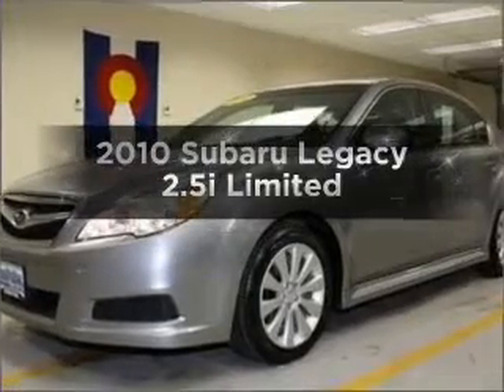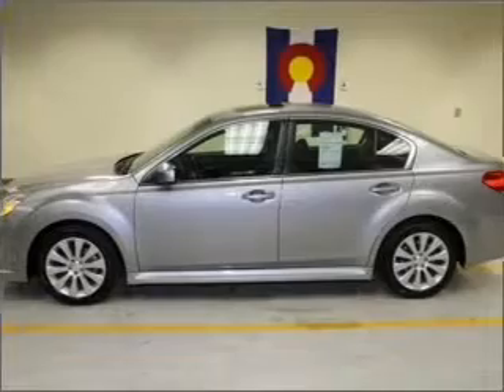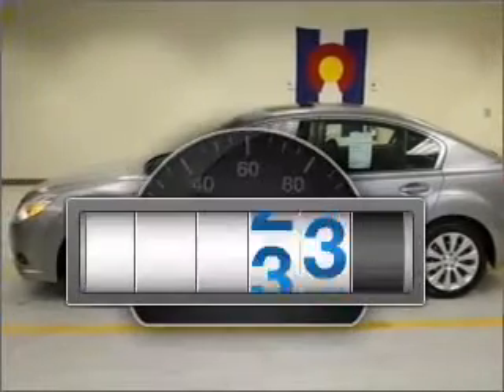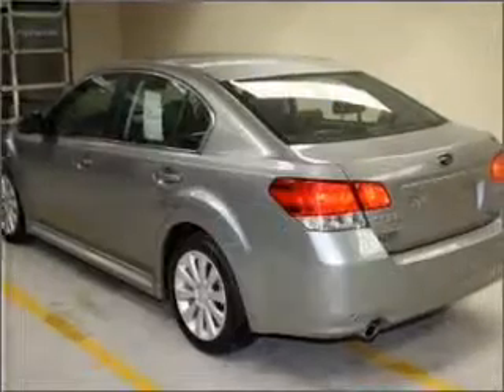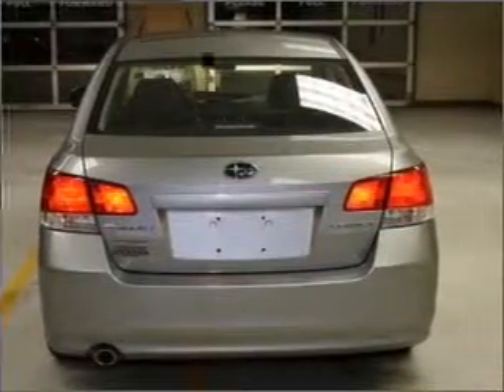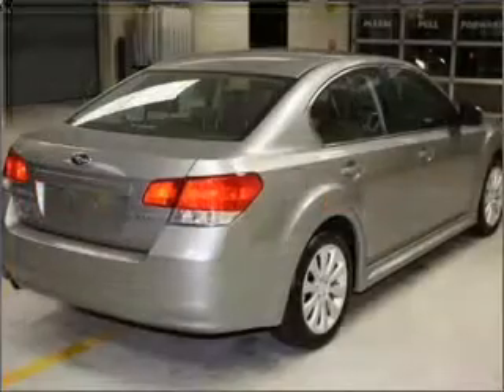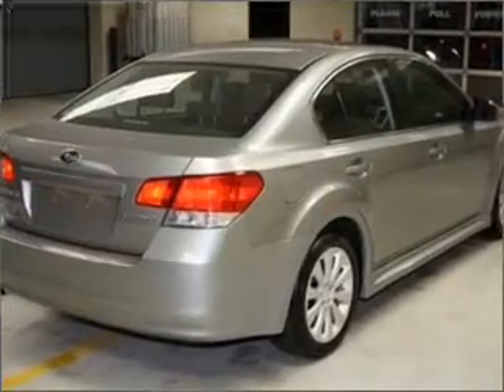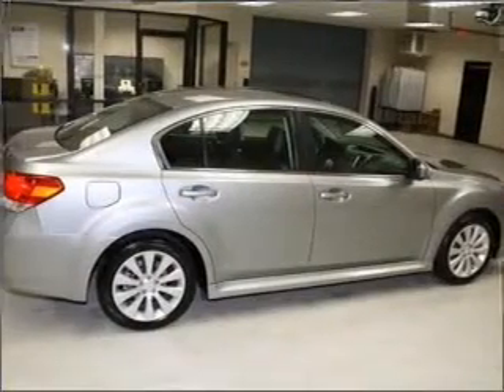2010 Subaru Legacy - Thornton CO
Year: 2010
Make: Subaru
Model: Legacy
Trim: 2.5i Limited
Engine: 2.5 liter H4 16 valve
Transmission: Automatic CVT
Color: Graphite Gray Metallic
Mileage: 10574
Address:
1650 W 104th St